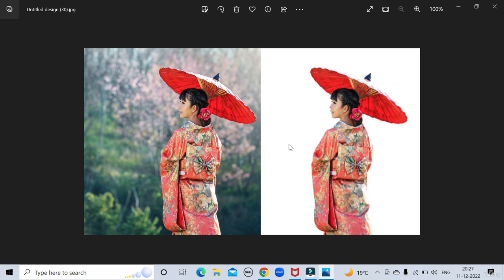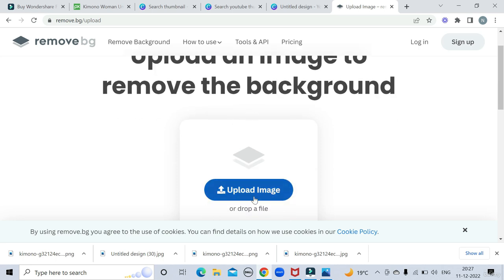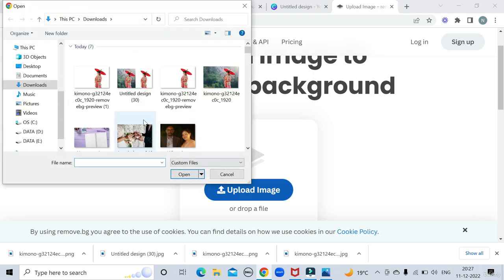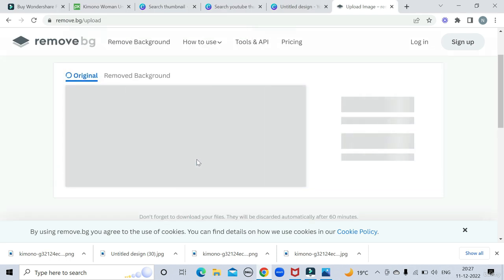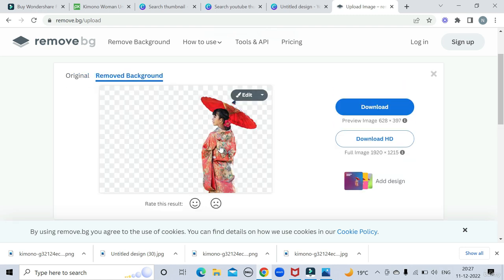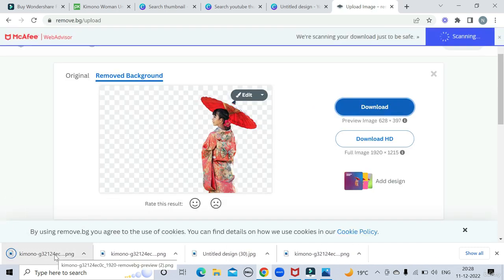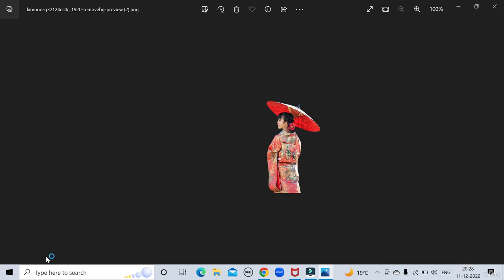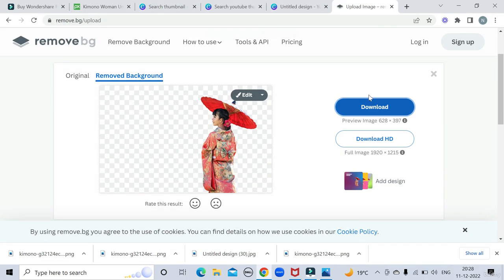Remove Background of an Image in Canva (Easy Step-by-Step Guide 2025)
In this video, you’ll learn how to remove the background of an image using Canva in just a few clicks. This feature is perfect for creating professional designs such as YouTube thumbnails, social media posts, presentations, product images, and branding visuals — without using complex software like Photoshop.

Here’s what you’ll learn in this video:

• How to upload and select an image in Canva
• Where to find the Background Remover tool
• Removing backgrounds with one click using Canva Pro
• How to refine edges for clean cut-outs
• Restoring or erasing specific areas manually
• Adding shadows, outlines, and glow effects after background removal
• Placing cut-out images into new backgrounds
• Best image types for clean background removal
• Common mistakes and how to fix rough edges
• Exporting images with transparent backgrounds (PNG)

By the end of this lesson, you’ll be able to remove backgrounds quickly and create clean, professional-looking designs for thumbnails, ads, posters, and social media content.